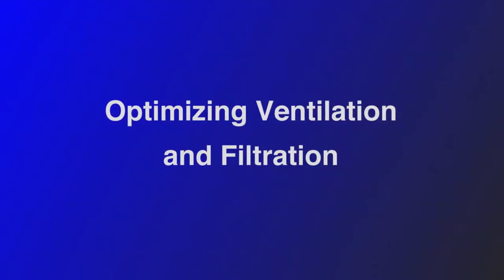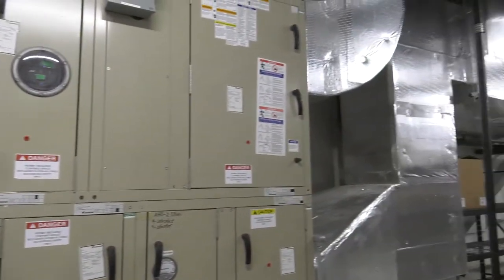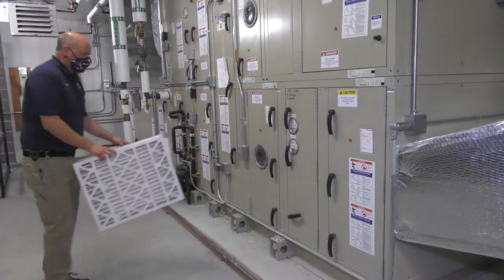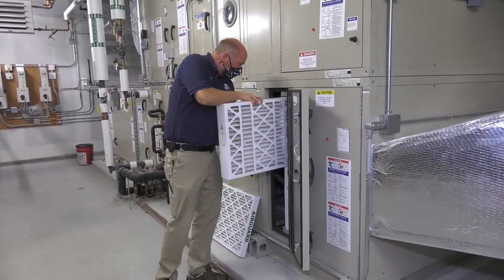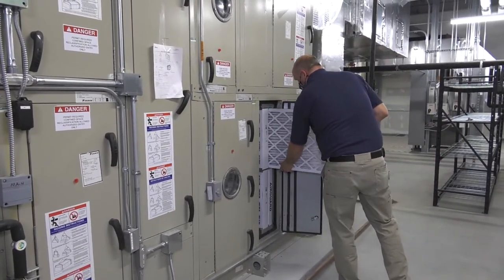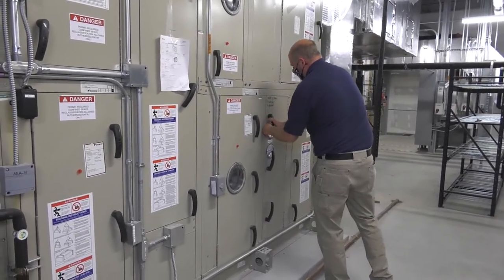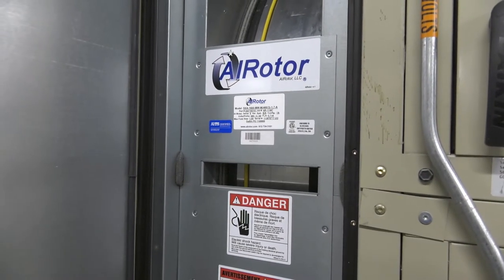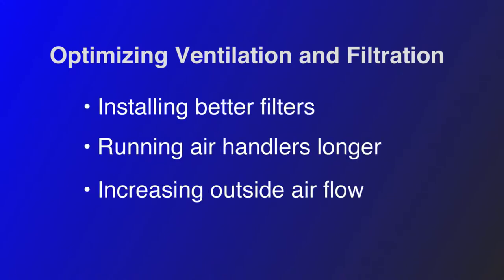Preparing for Hybrid Learning - Air Quality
Air Handlers.